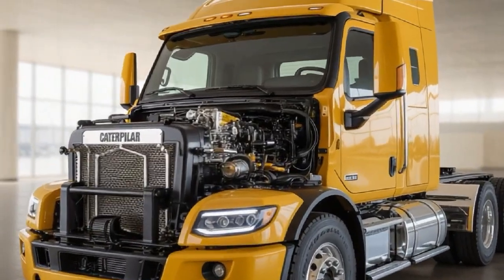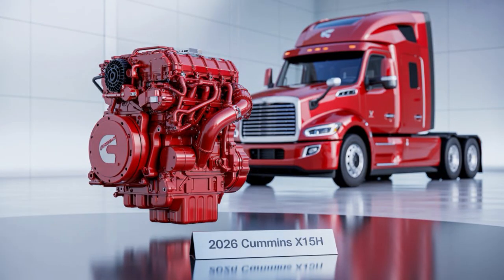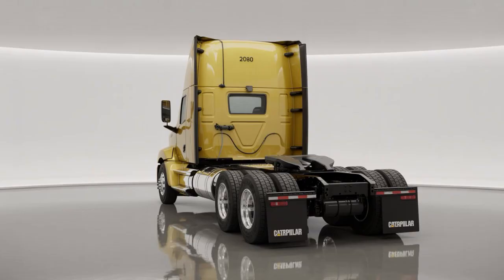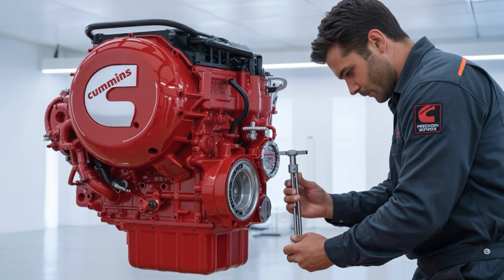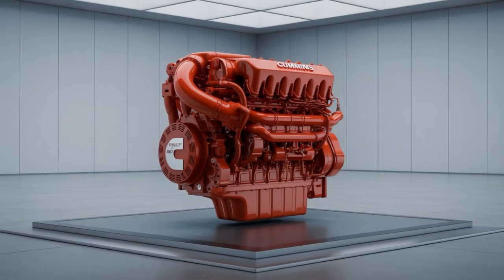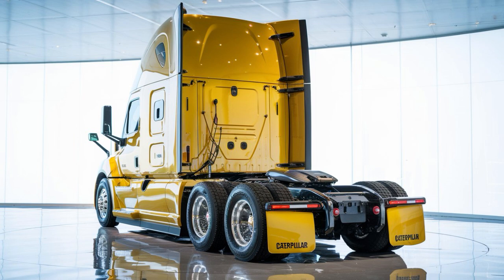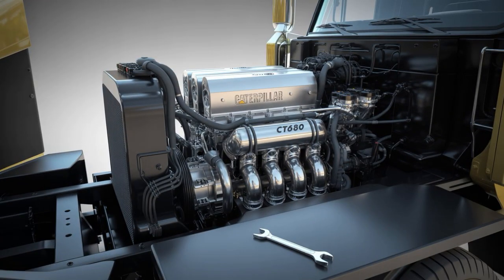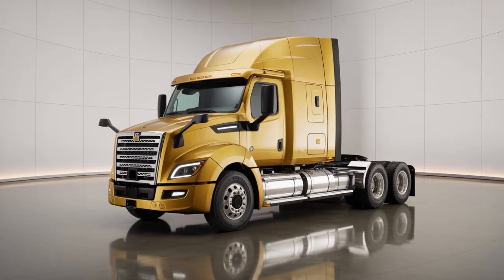2026 Cummins X15H vs 2025 Caterpillar CT680: Ultimate Semi-Truck Showdown!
In this detailed comparison, the 2026 Cummins X15H Engine faces off against the 2025 Caterpillar CT680 semi truck, providing an in-depth look at their performance, durability, and fuel efficiency. With the latest advancements in both technologies, this speech delves into the engine specifications, power outputs, and fuel-saving features, helping fleet owners, truck drivers, and industry enthusiasts make informed decisions about their next vehicle purchase. The Cummins X15H engine, known for its innovative hydrogen-powered technology, offers a glimpse into the future of the trucking industry, while the Caterpillar CT680 focuses on heavy-duty performance with a proven track record. If you're interested in staying ahead of the curve with cutting-edge truck technologies, this speech will offer valuable insights into these powerhouse machines.

Reason to Watch:
This speech is a must-watch for anyone in the trucking industry or those interested in the future of sustainable, high-performance commercial vehicles. Learn about key industry shifts and trends, and stay informed about the most powerful engines available today.